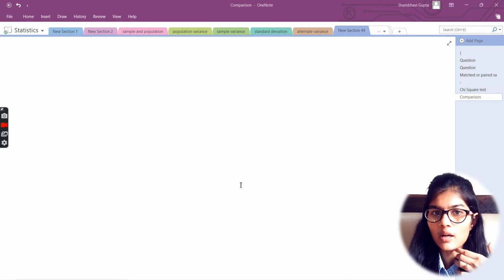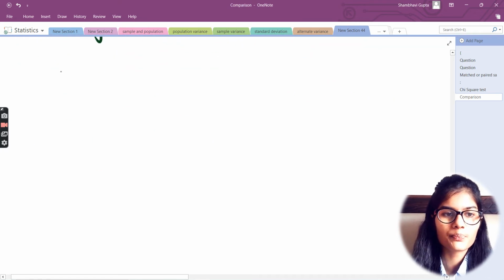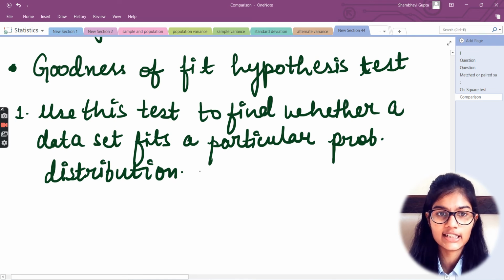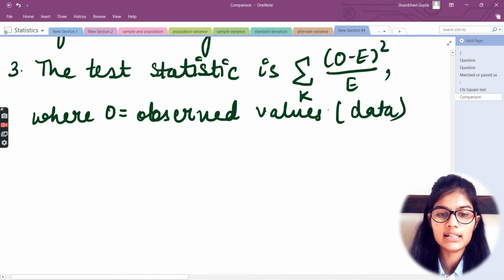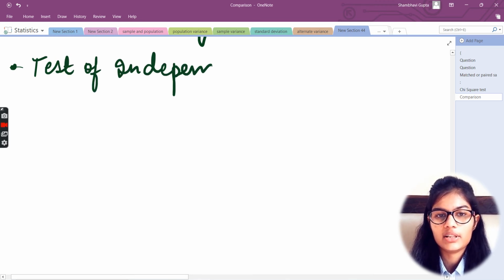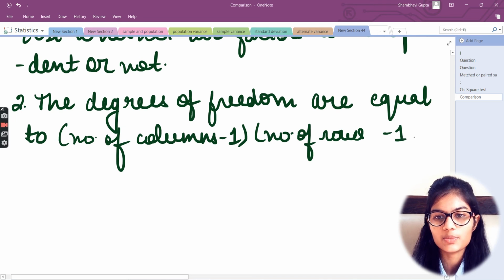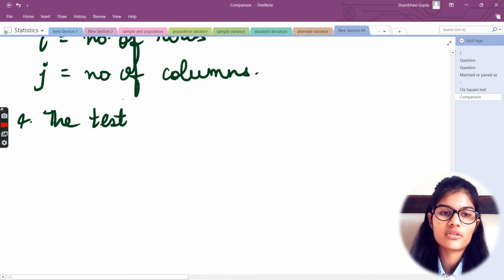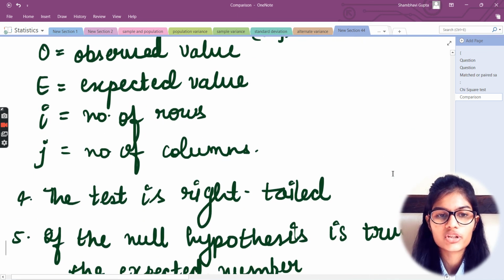Statistics for Data Science EP:89 | Summary of Chi square test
Hello everyone ,

In this video I have discussed  about the summary of chi square test.
So I have told about the summary of chi square test.

00:00 : Introduction
00:15 : Summary of formulas
01:00 : The chi square probability diistribution
01:45 : Goodness of fit hypothesis test
06:49 : Test of independence

1. IT professionals looking for a career switch into data science and analytics
2. Software developers looking for a career switch into data science and analytics
3. Professionals working in data and business analytics
4. Graduates looking to build a career in analytics and data science
5. Anyone with a genuine interest in the data science field
6. Experienced professionals who would like to harness data science in their fields

Tags used :

data science
statistics tutorial for data science
statistics